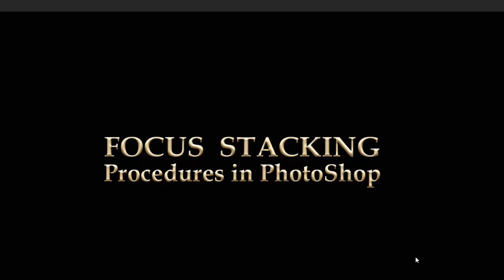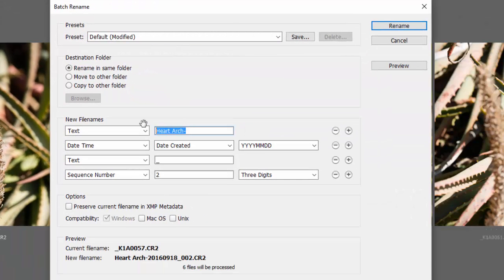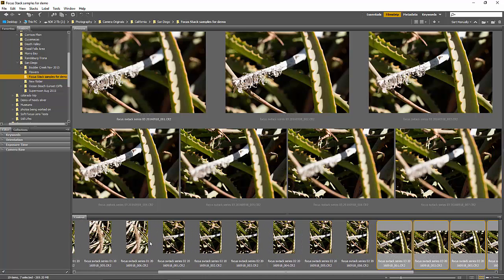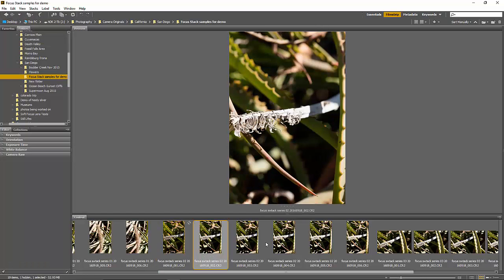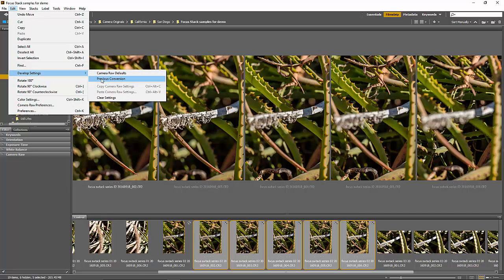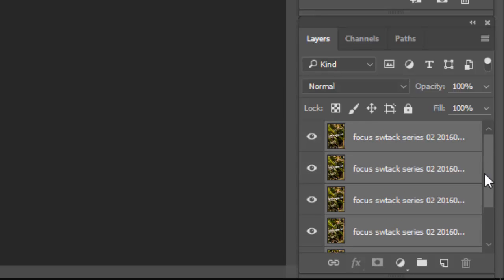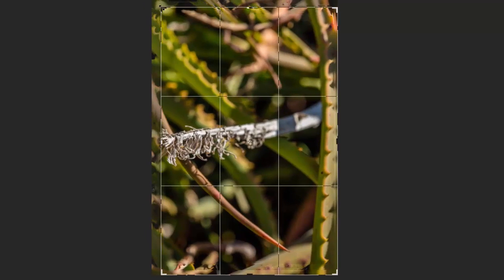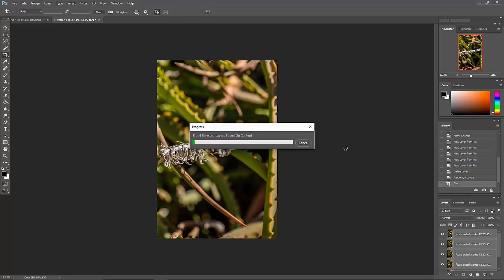Focus Stack pt 2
Assembliong a focus stack in Photoshop.  Also includes batch renaming and batch modifications in Bridge and ACR